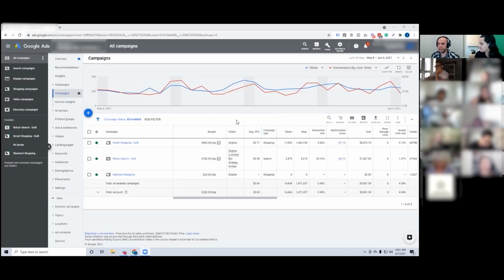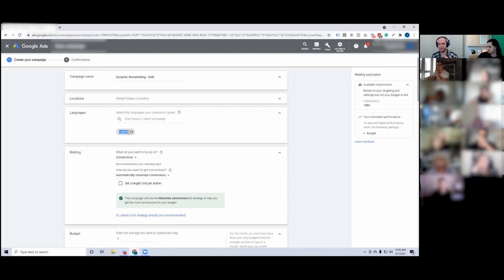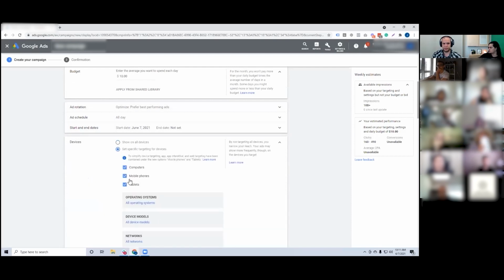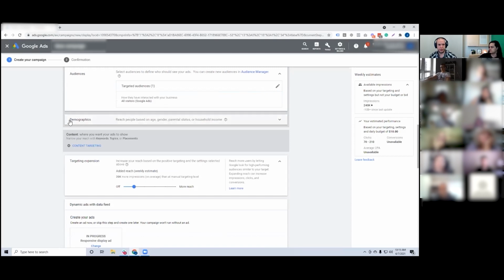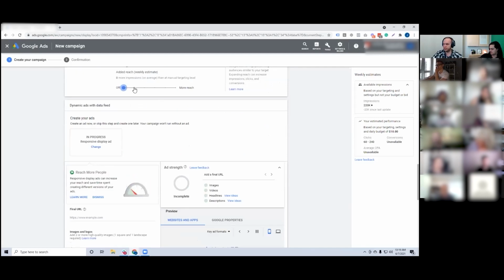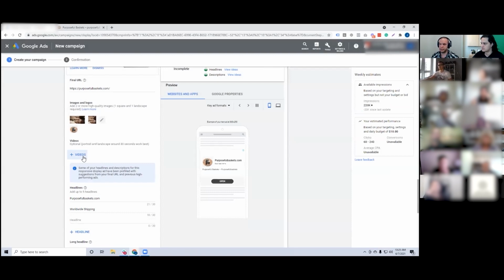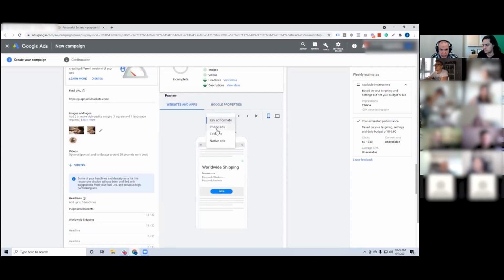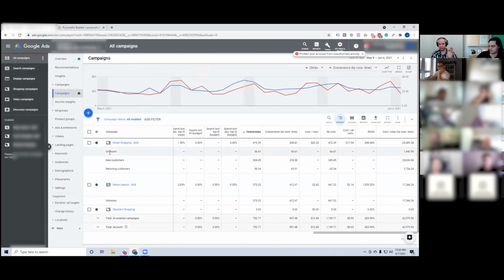3 Dynamic Remarketing - Day5 - google seo